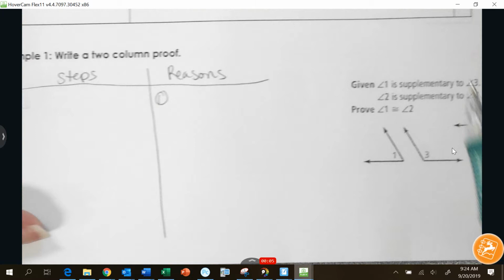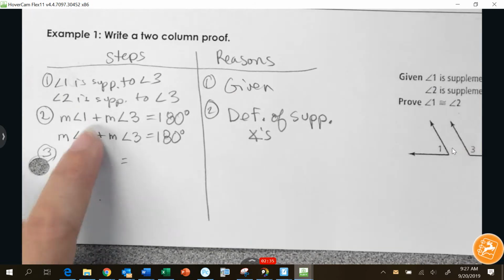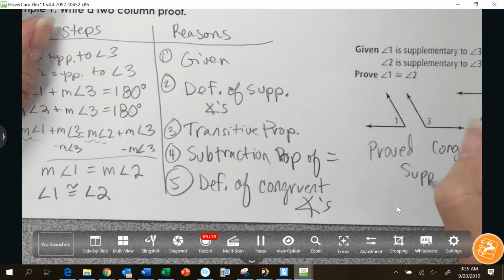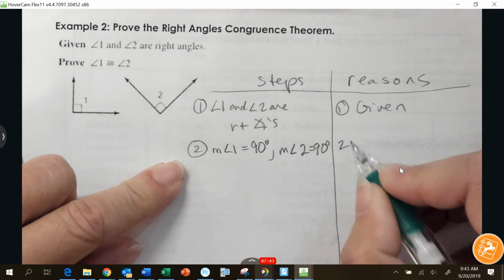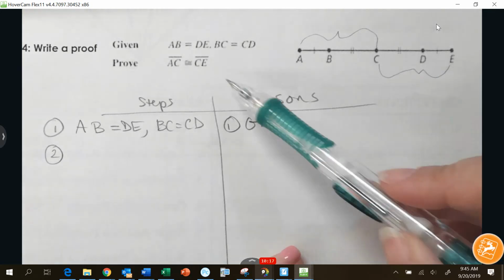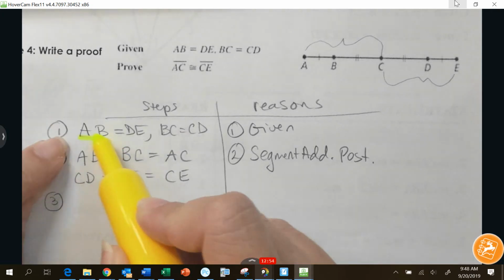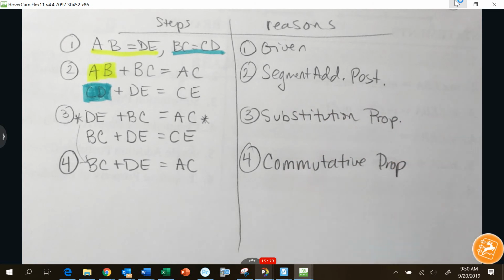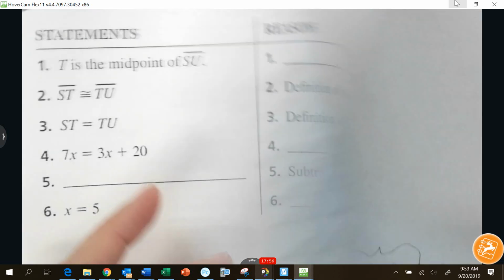Geo 2 5 Notes Two Column Proofs